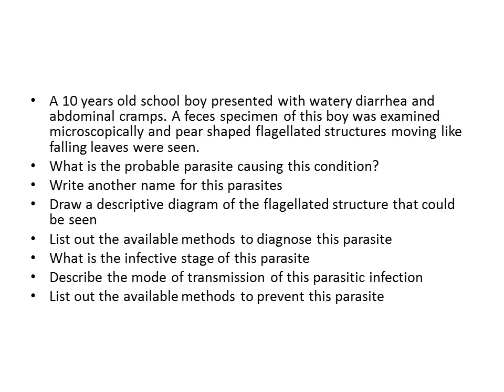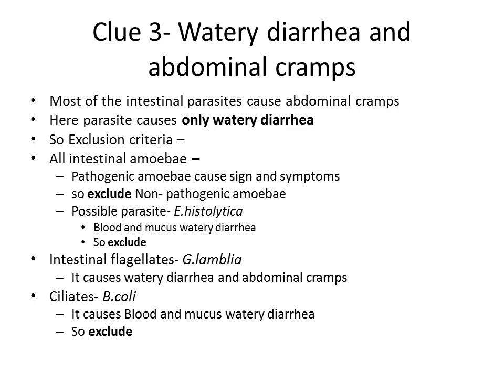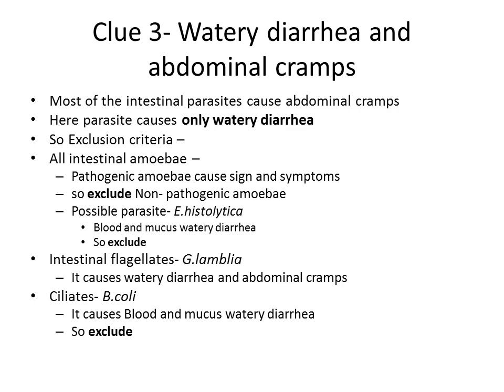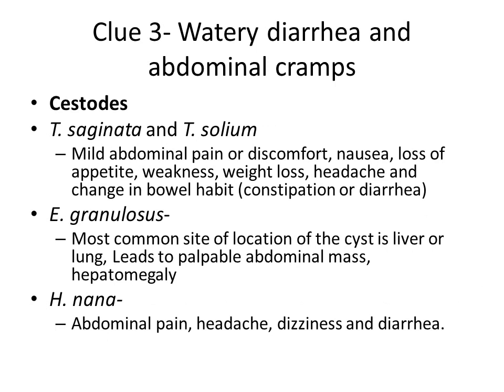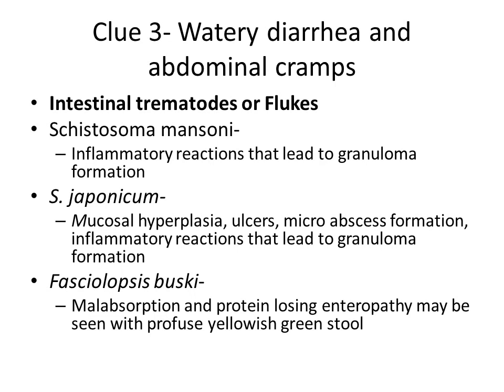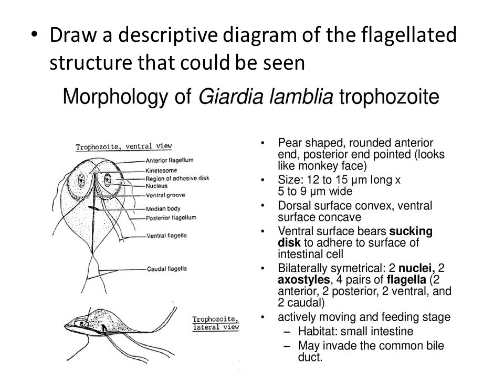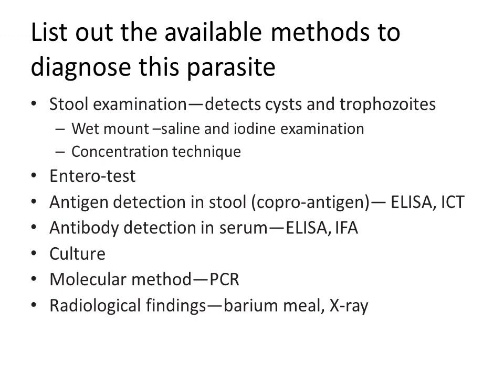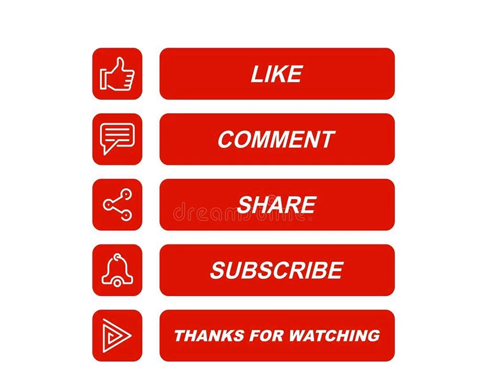Parasitology Paper Discussion 1